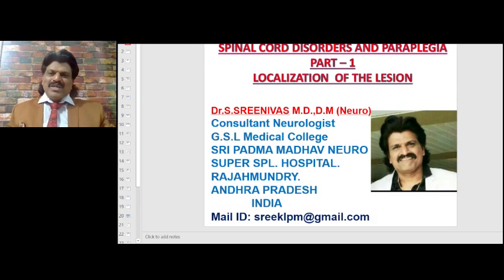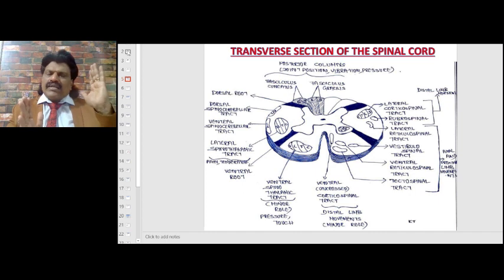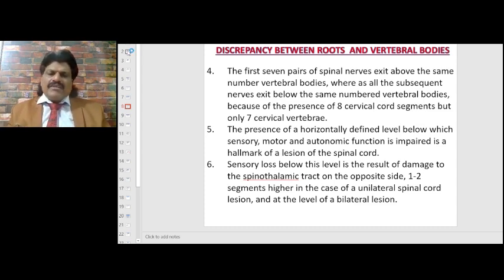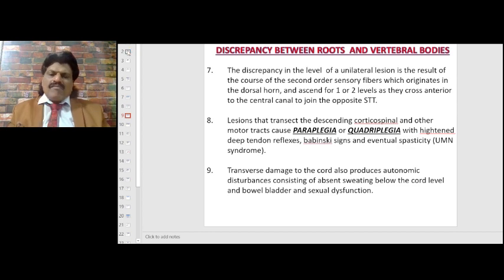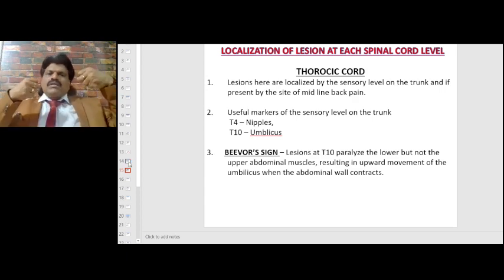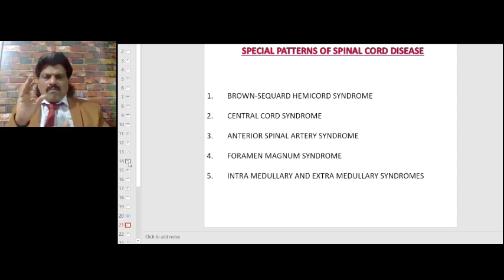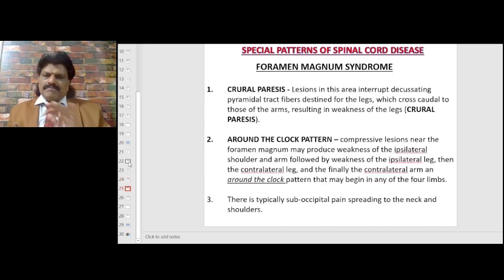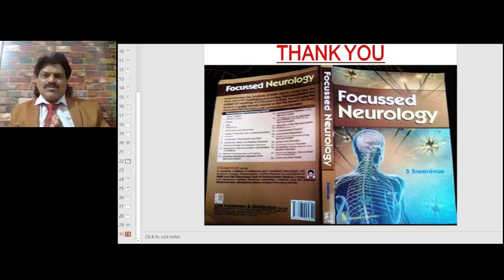PARAPLEGIA & SPINAL CORD DISORDERS PART - 1 , LOCALIZATION CONCEPTS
PEARLS OF PARAPLEGIA LOCALIZATION DISCUSSED.